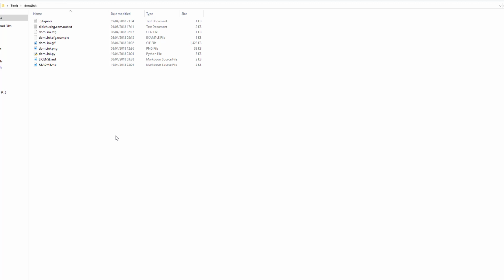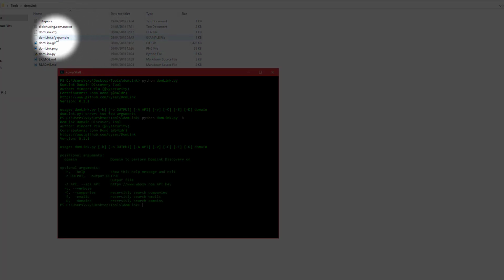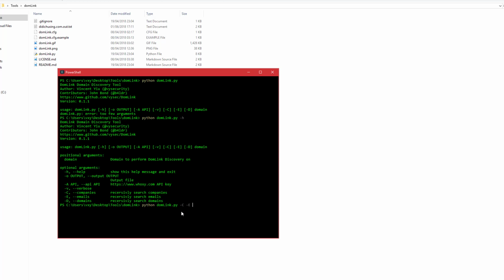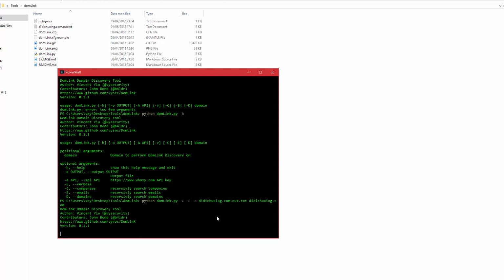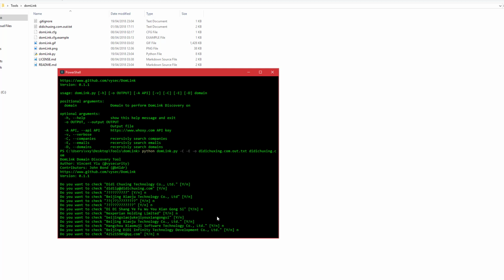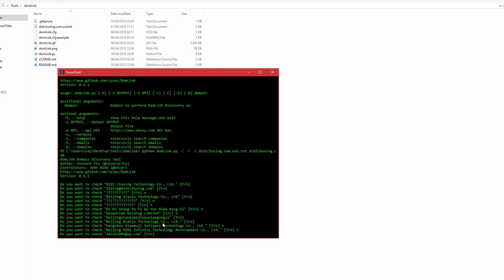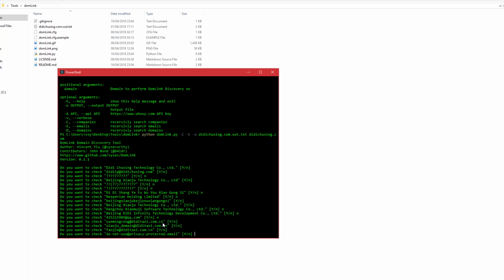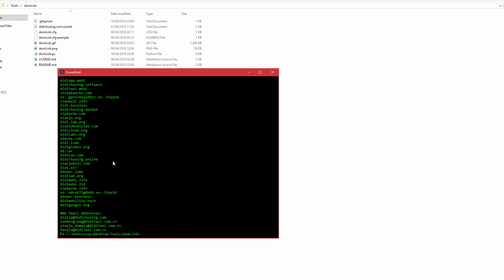DomLink - Horizontal Domain Enumeration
A video to show you how to use to perform horizontal domain enumeration.